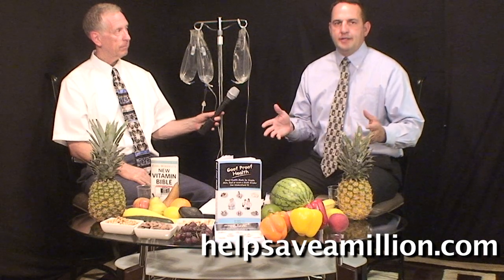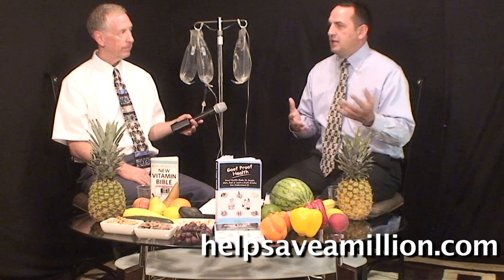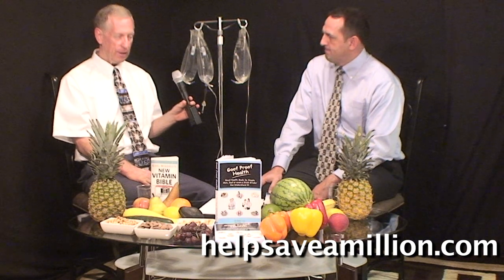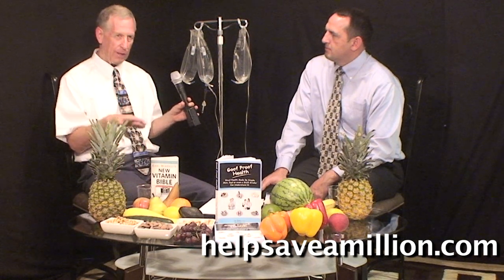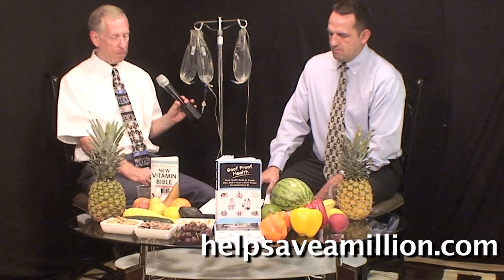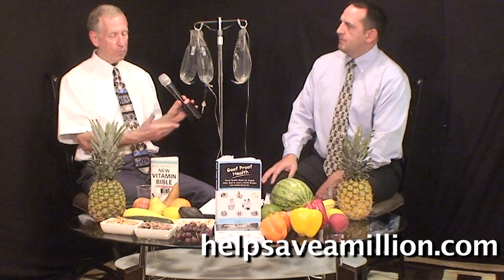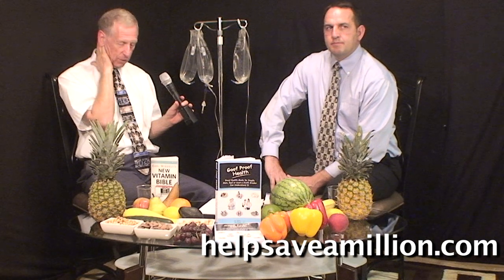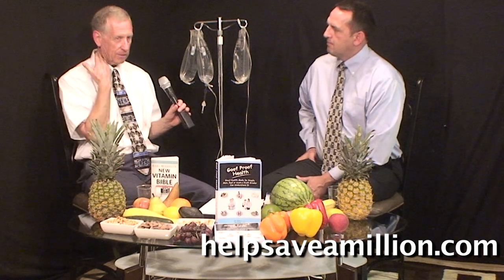Sugar Salt Test